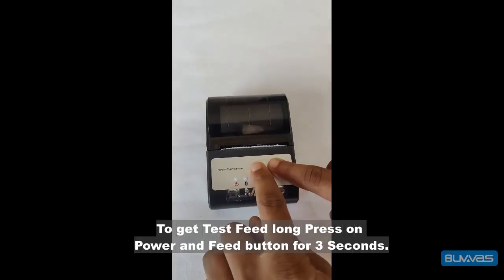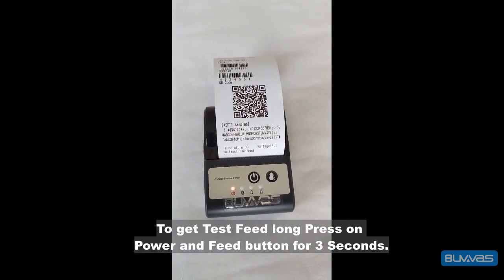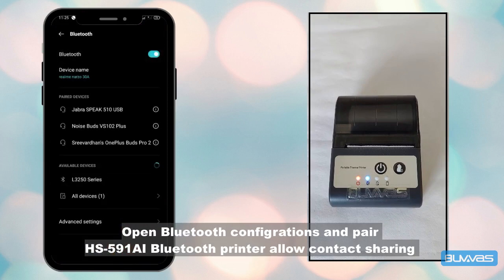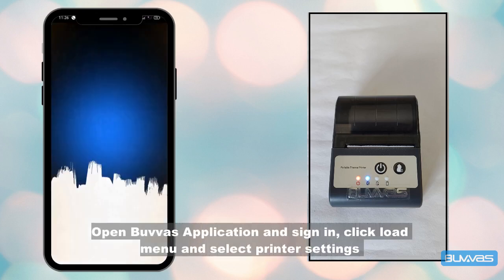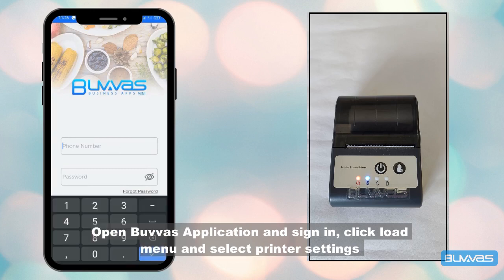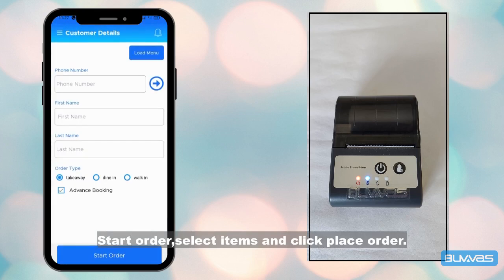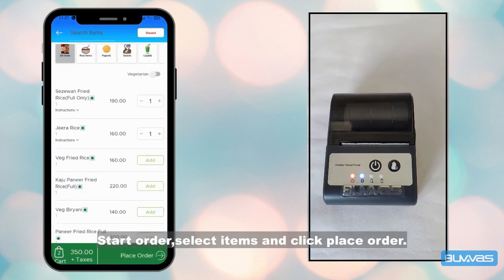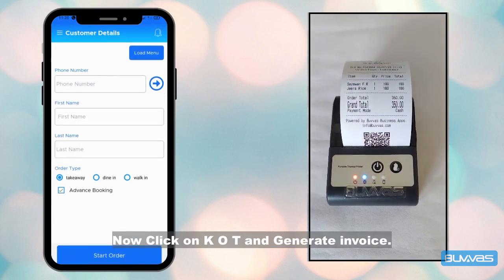How to Connect HS-591AI Printer with Buvvas POS | Easy Setup Guide for Your Restaurant POS System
How to Connect HS-591AI Printer with Buvvas POS

The HS-591AI printer is a small, compact device that integrates well into the Buvvas POS system. It can easily connect to streamline your billing process by following these steps:

HS-591AI Printer Features

Mini size, lightweight, and durable performance
1500mAH 7.4V rechargeable Li-ion battery with quick charging
- Works for 6 hours or prints up to 200km
-80mm/s high printing speed for faster billing
- Standard interface with USB and Bluetooth compatibility for Apple and Android

Steps to Connect HS-591AI Printer with Buvvas POS:
1. Power on the printer and ensure it is fully charged.
2. Turn on Bluetooth from your device and search for available devices. Select HS-591AI to pair.
3. Install the Buvvas POS on your Android or iOS.
4. Open the app and go to Settings, printer settings, and select the Bluetooth Printer. Pair to HS-591AI.
5. Test the connection by printing a sample bill.

Advantages Using HS-591AI and Buvvas POS:
- Fast printing to reduce billing cycle
 - It is light, and one can easily manage it from one setup point to another.
- Integrate properly with the Buvvas POS so that operations should not have a hitch  - Low cost solution for Restaurants and Retail outlets

The HS-591AI printer is suitable for restaurants, cafes, food trucks, grocery stores, retail shops, and street food vendors.